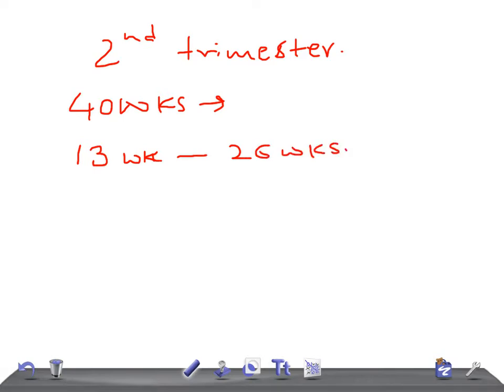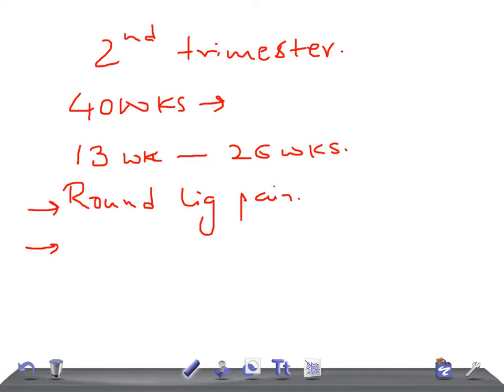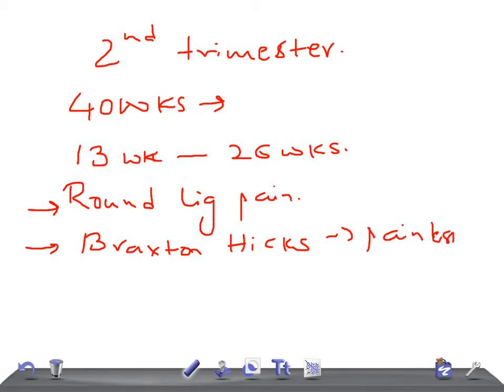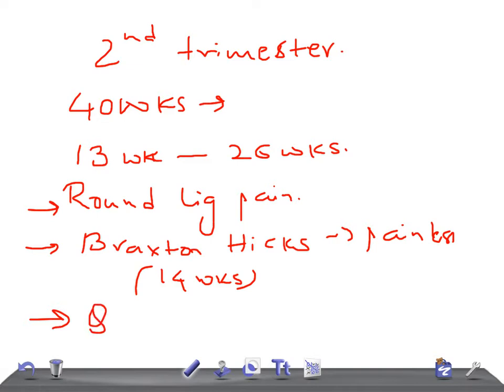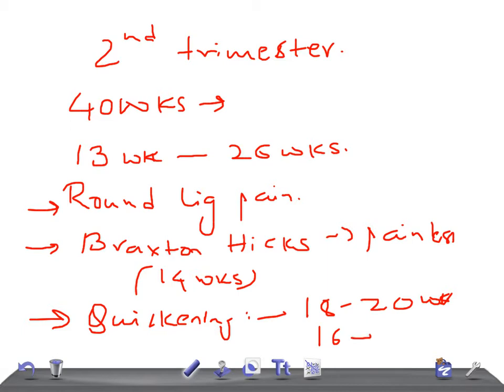QUICK OBGYN: Second trimester, pregnancy events